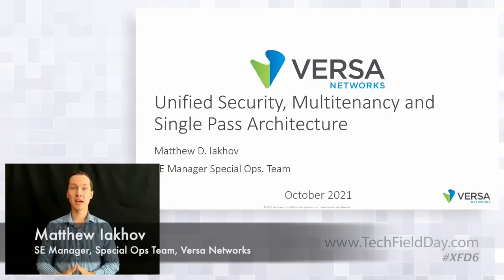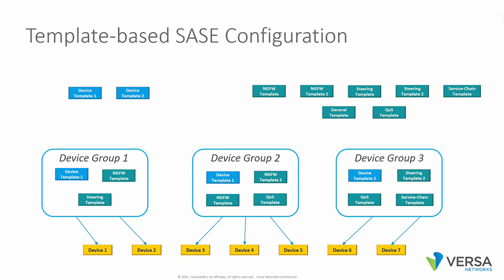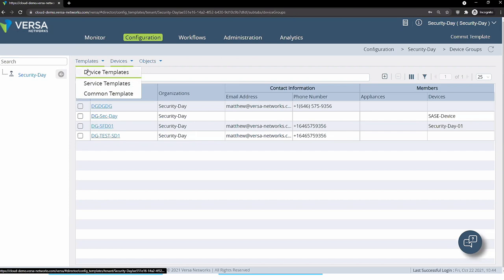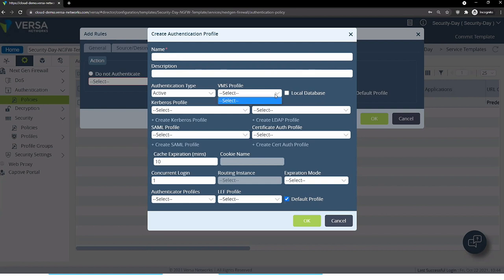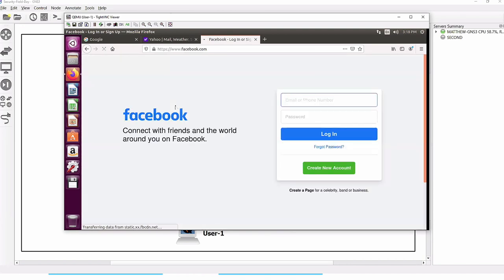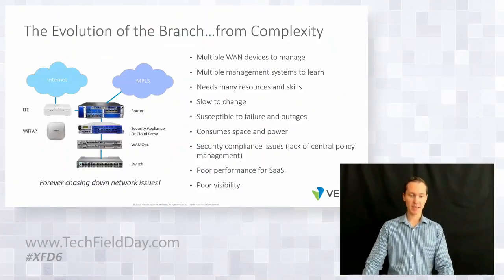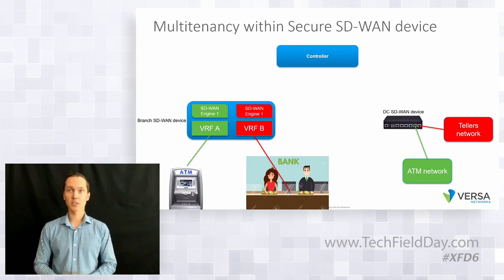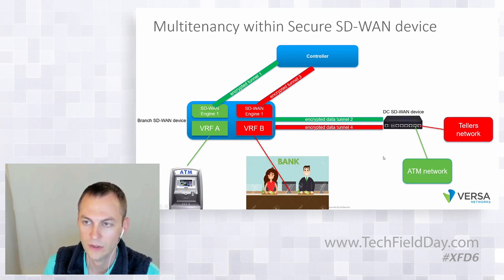Unified Security, Multitenancy and Single Pass Architecture with Versa Networks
Unification of security policies across all devices and platforms in a SASE infrastructure is mission critical. Versa provides unique multi-tenancy and single pass parallel processing to deliver secure connectivity to users and devices anywhere in the world.

Presented by Matthew Iakhov, SE Manager Special Ops Team. Presented on October 22, 2021 as part of Security Field Day 6. for more information.